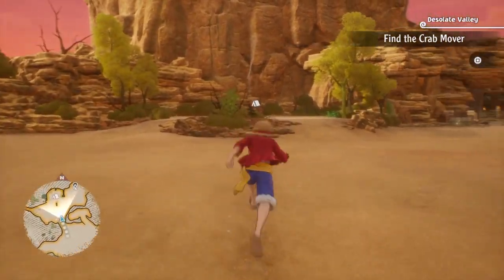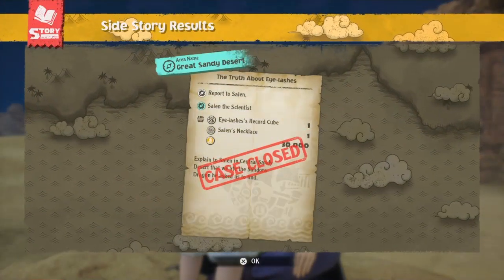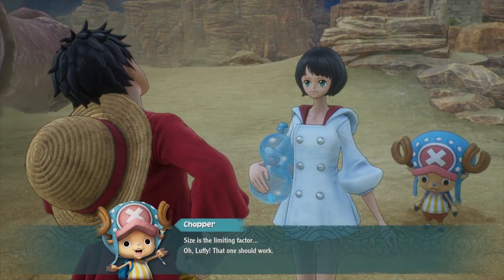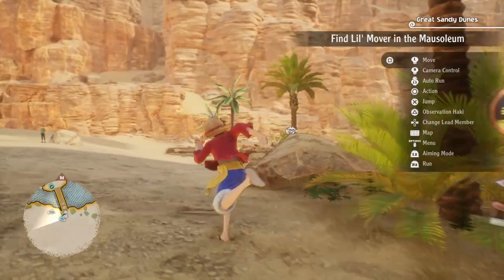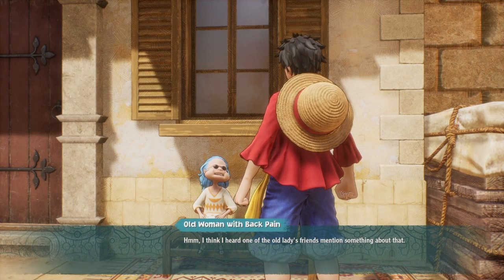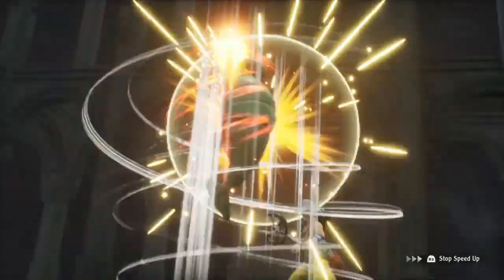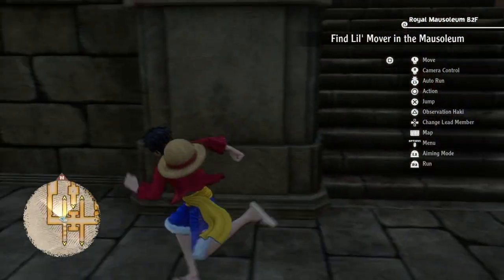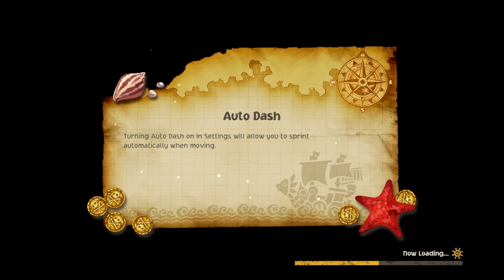More Alabasta ???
Thank you so much for hanging out with me !

More of me at
TwitchTV: @DownWBrowne
MyAnimeList: @AjaniGolden